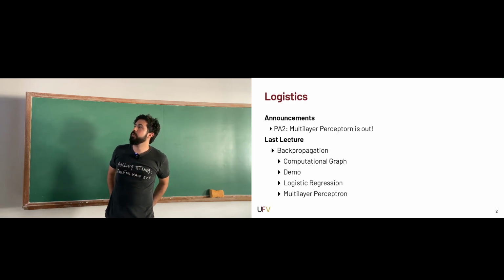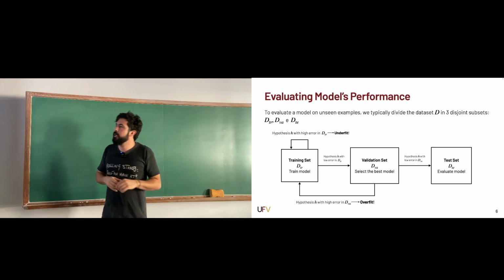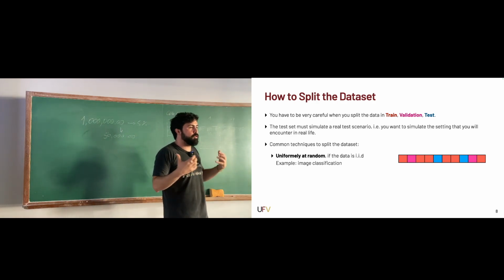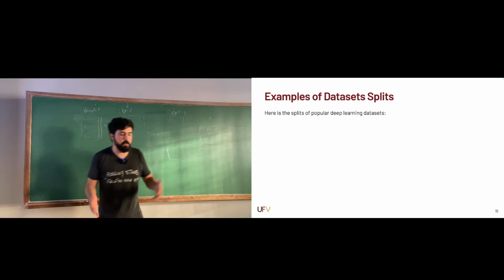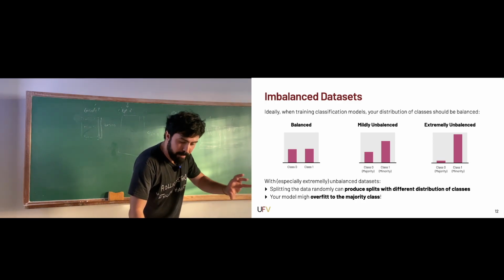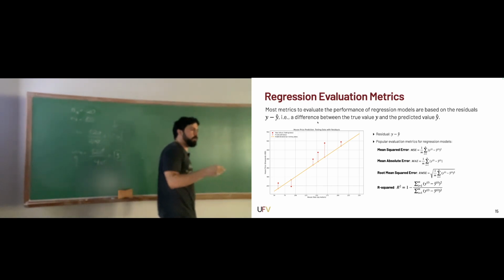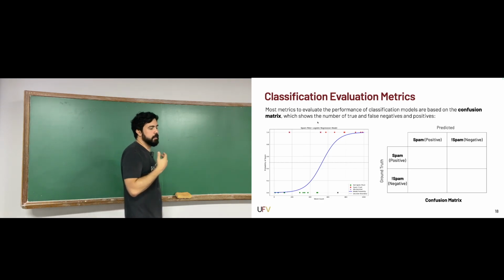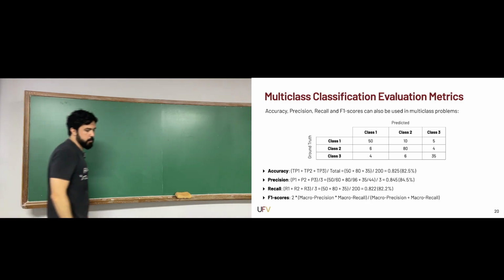UFV - INF721: Deep Learning - L07: Evaluating Neural Networks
Semester: 2024/2

Lecture 7:  Evaluating Neural Networks
0:00 Logistics
5:48 Experimenting with Neural Networks
14:35 Proportion of data splits
21:28 How to split datasets
26:25 Cross-validation
40:38 Imbalanced Datasets
51:01 Regression Evaluation metrics
1:05:15 Classification Evaluation metrics